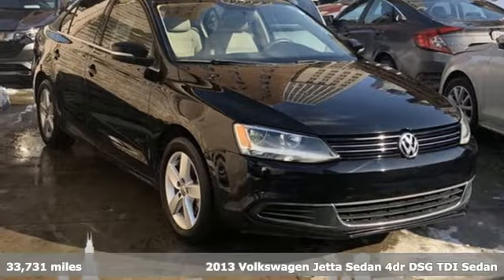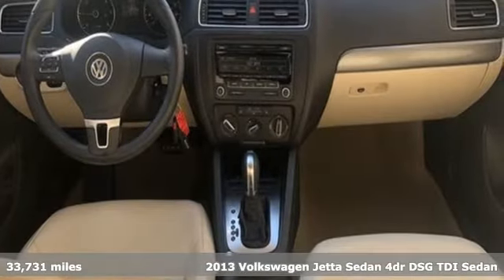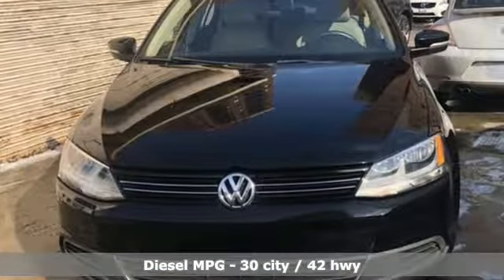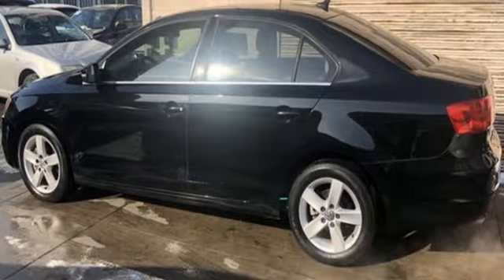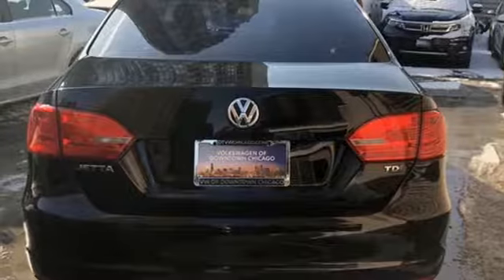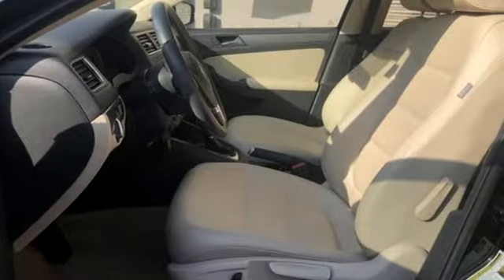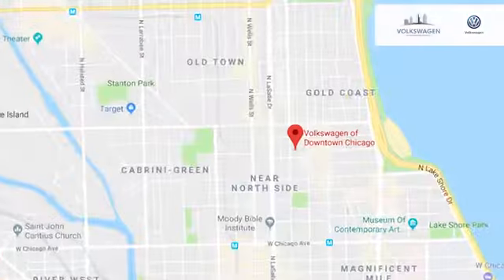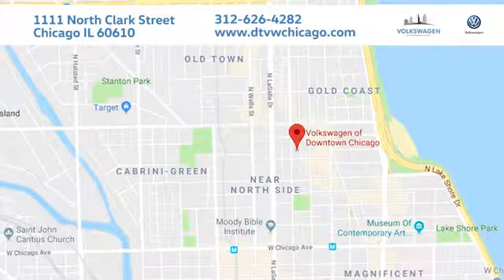2013 Volkswagen Jetta Chicago, IL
Year: 2013
Make: Volkswagen
Model: Jetta
Trim: TDI
Engine: 2.0L TDI Diesel Turbocharged
Transmission: 6-Speed Automatic DSG
Color: Black
Interior: Cornsilk Beige
Mileage: 33731
Stock #: 292074V
VIN: 3VWLL7AJ0DM292074
Clean CarFax, 1 Owner, Heated Seats, 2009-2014 GENERATION 1 VOLKSWAGEN 2.0L TDI "LTD EMISSIONS WARRANTY EXTENSION" SEE DEALER FOR DETAILS, Alloy wheels, AM/FM radio: SiriusXM, Front Bucket Seats, Heated door mirrors, Heated Front Seats, Power driver seat, Power passenger seat, Remote keyless entry, Telescoping steering wheel, Tilt steering wheel, Turn signal indicator mirrors, V-Tex Leatherette Seat Trim.brbrThe ALL NEW Volkswagen of Downtown Chicago is Proud to offer you this Exceptional 2013 Volkswagen Jetta, Appointed with the TDI Trim and is finished in Black Uni over Cornsilk Beige w/V-Tex Leatherette Seat Trim inside. Highlight features include Alloy wheels, AM/FM radio: SiriusXM, Front Bucket Seats, Heated door mirrors, Heated Front Seats, Power driver seat, Power passenger seat, Remote keyless entry, Telescoping steering wheel, Tilt steering wheel, Turn signal indicator mirrors, and V-Tex Leatherette Seat Trim We fully understand the importance of VALUING YOUR TIME and providing you a QUALITY VEHICLE!brbrCARFAX One-Owner. Odometer is 17179 miles below market average!br30/42 City/Highway MPG 30/42 City/Highway MPGbrbrAs the newest Volkswagen dealer in Chicago, we are bringing a different philosophy to this marketplace. We promise to always provide you with a QUALITY VEHICLE and a GREAT PRICE! We do this by using software that compares our NEW/Used vehicles to the marketplace. Ask to see our reporting, it's pretty cool! We focus on exceptional customer service and respecting your time because once you walk in the doors you are part of our family. Volkswagen of Downtown Chicago also has an outstanding Service Center. For any maintenance needs, large or small, we have the best team to get you back on the road quickly and safe. You can also take advantage of a complimentary Uber while your car is being serviced to continue on with your busy day. Stop by Volkswagen of Downtown Chicago today and let us welcome you into our family.

Address:
1111 North Clark Street